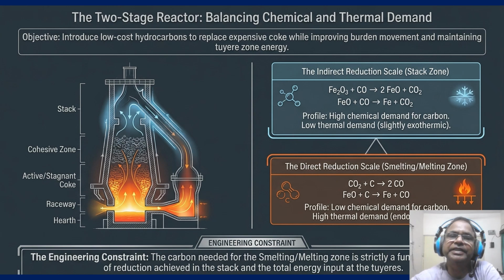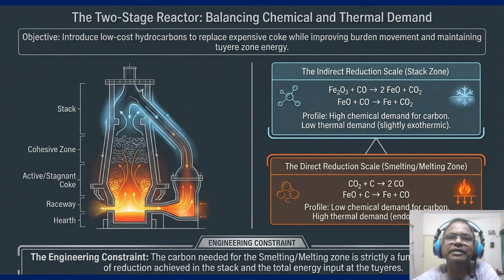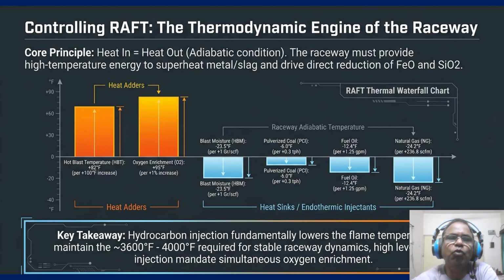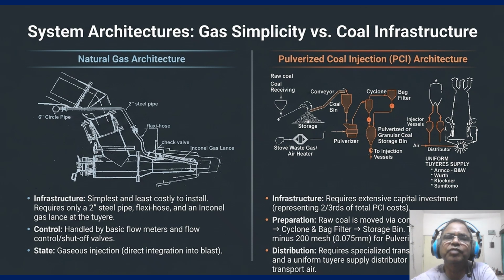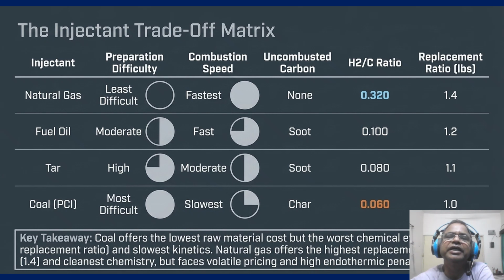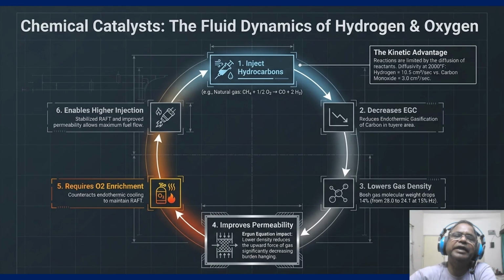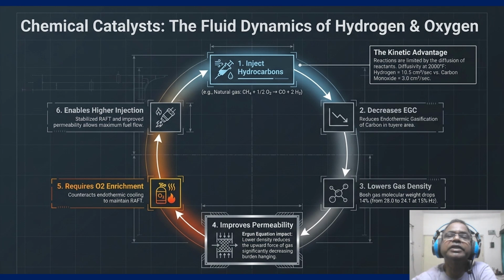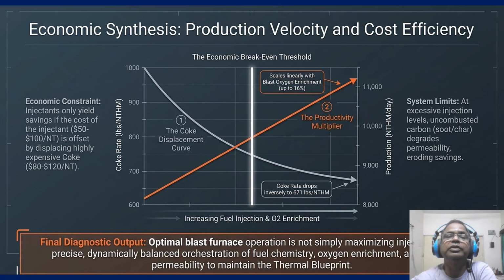How Hydrocarbon Injection Changes Blast Furnace Chemistry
Hydrocarbon injection can increase productivity—or destroy furnace stability if the thermal balance collapses. This technical session explains RAFT control, PCI vs Natural Gas injection, hydrogen kinetics, oxygen enrichment, coke replacement economics, and the real thermodynamic limits inside a blast furnace. Learn how permeability, slag fluidity, and raceway stability determine whether your furnace survives or chills. Ideal for blast furnace operators, metallurgists, process engineers, and ironmaking professionals.